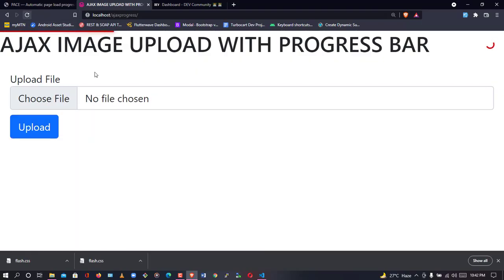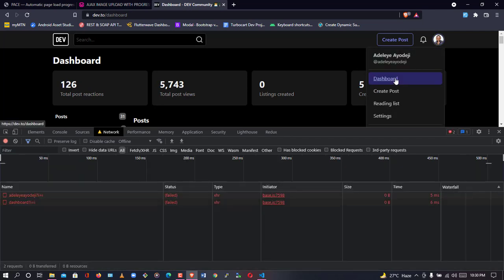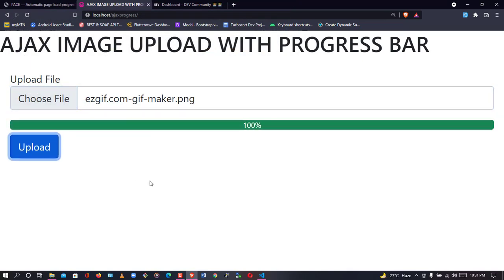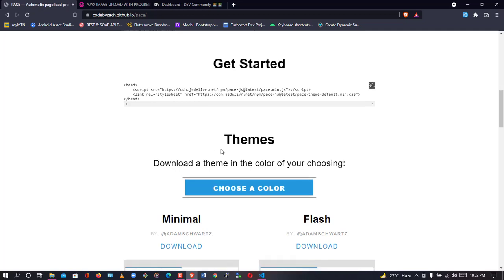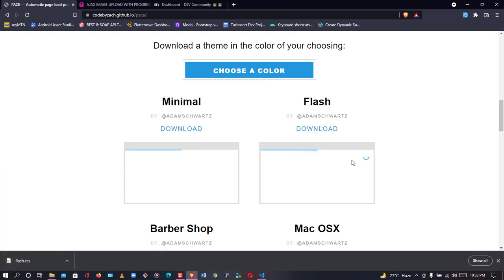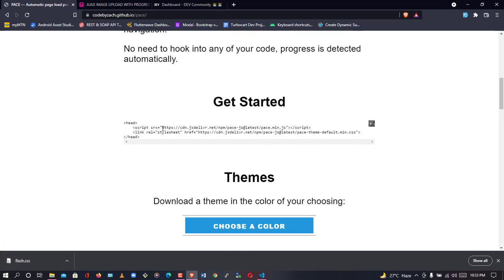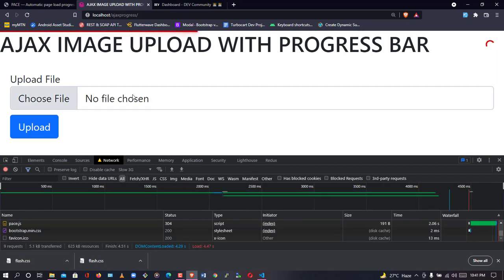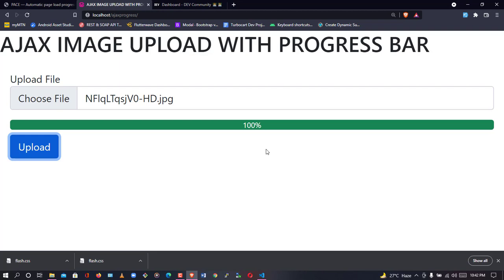How to add amazing loading effect - PACE.JS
Do you want to add amazing web loading animation like Dev.to and Google App? then this tutorial is for you.

Become the next Backend Developer in days

In this course, you will learn backend website development from scratch using PHP(Hypertext Preprocessor).

This course is designed for anyone who wants to acquire backend web development whether as a beginner or wants to advance his backend web development skill.

Here are what you will be learning in this course;

How to create a (CMS) Content Management System like WordPress, Drupal or Joomla.
How to use Databases.
You will learn MySQL with PHP integration.
How to Integrate Flutterwave and Paystack payment gateways.
How to launch your application online.
How to use forms to submit data to databases.
How to create an Ecommerce Platform
How to use AJAX to submit data to the server without refreshing the page.
Learn about PHP security, sessions, Password hashing, and Email sending.
How to use composer (PHP package manager).
How to create clean URL’s and remove the .php from files.
How to use bootstrap by getting experience from the project.
How to debug your code (fix your code).

PHP powers 78.9% of all websites. 8 out of every 10websites that you visit on the internet are using PHP in some way. So learning backend web development using PHP is a great choice, that will profit you both in present and in the future.

LEARNING OUTCOMES;
At the end of this course;

You would have mastered the syntax of PHP and Mysql integration.
How to work with databases(create, modify and delete).
How to create a Content Management System like WordPress to manage blog sites and others.
How to protect the backend of your website from hacks and other unauthorized access.

Are the videos downloadable?
The videos are highly compressed and downloadable.
What are the course requirements?
Access to a laptop or computer.
Basic understanding of Front-end web development(HTML, CSS & JAVASCRIPT).
How will I get access to the Course videos and Materials?

Once payment is completed. The course lessons and materials will be available to you instantly.

Will the certificate be issued?
Yes, a certificate of completion will be issued at the end of the course at No charge.